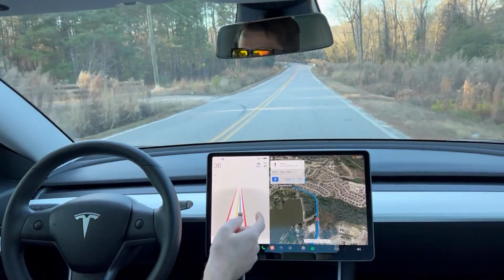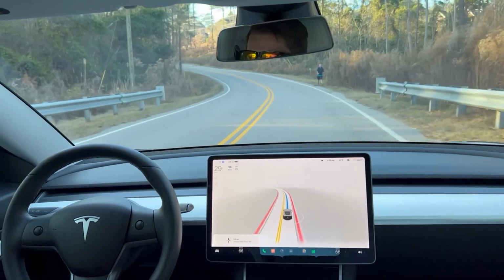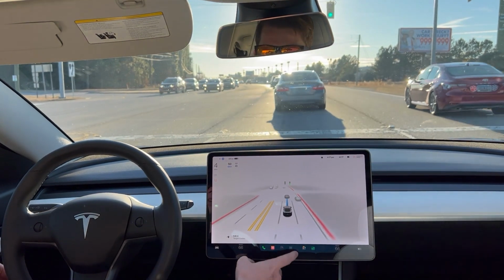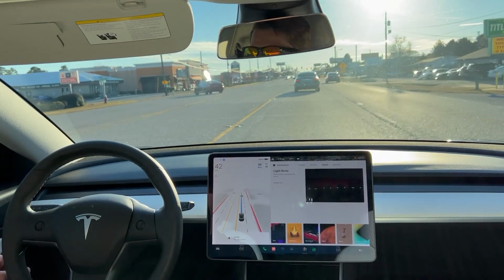FSD 10.8 - IMPRESSIVE IMPROVEMENTS!!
Just got FSD 10.8 yesterday and took it out on the normal route. I am very impressed how well it did compared to the previous updates!

Products I Use:
Car Mount
Car Mount Extension
Cable Organzier
Trunk Hook
Frunk Hooks
Center Console Organizer